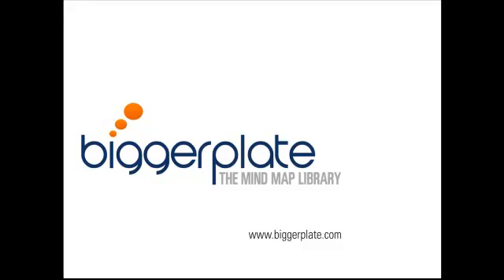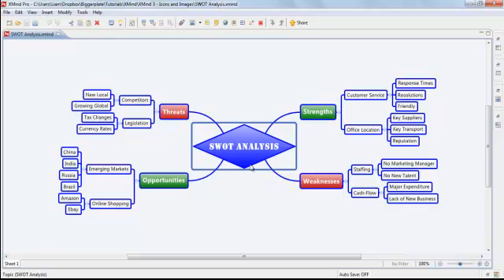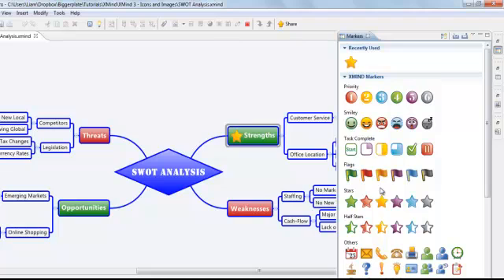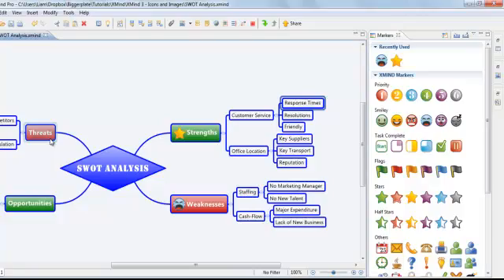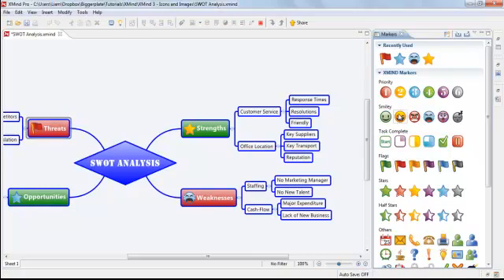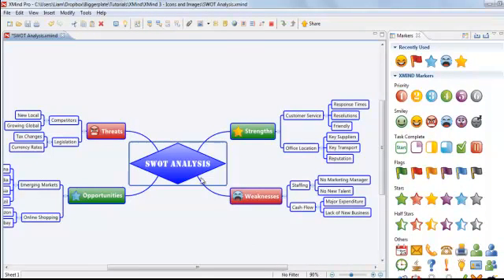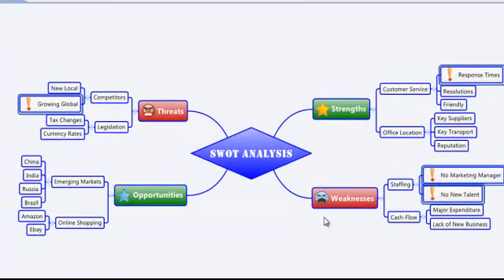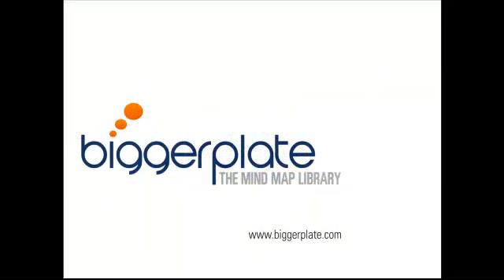XMind 7 Tutorial - Map Markers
In this Two Minute Tutorial, we'll show you how to start using Markers within your XMind maps.